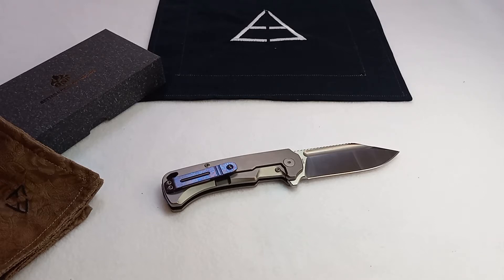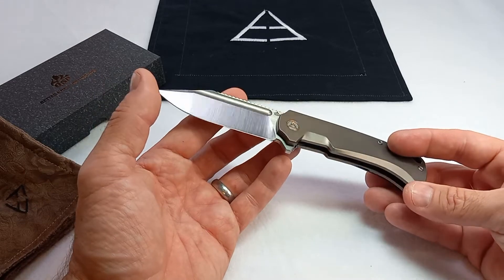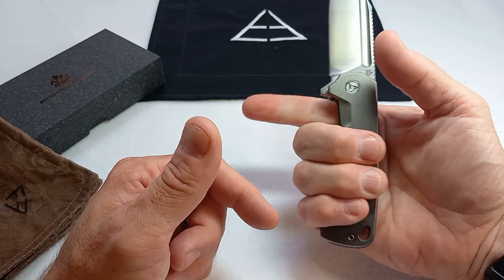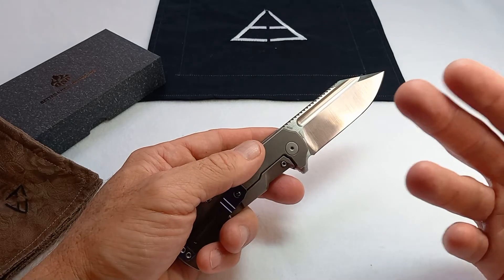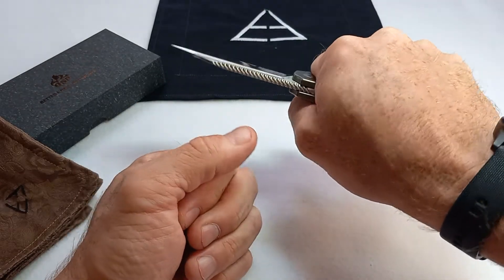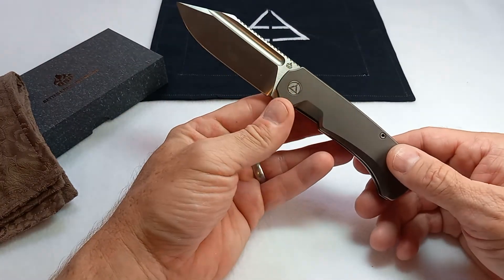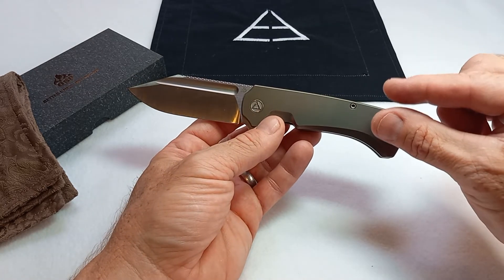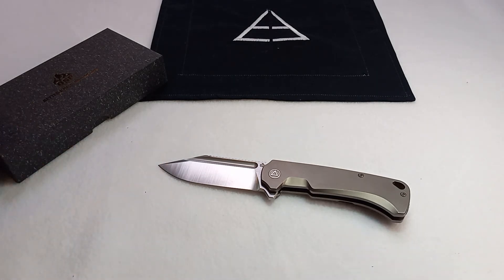Ep.#47 NEW! QSP Rhino - Review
This is the NEW QSP Rhino sample/prototype. This is from the APEX group and is soon to be released by QSP. Take a look at my review to see what you can expect from the Rhino. Thanks as always for watching and... Stay Sharp!